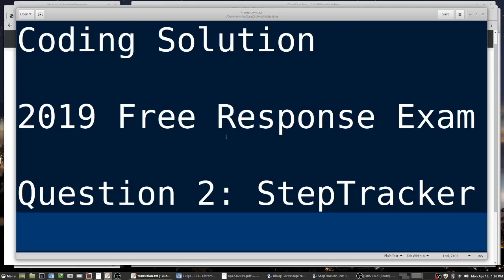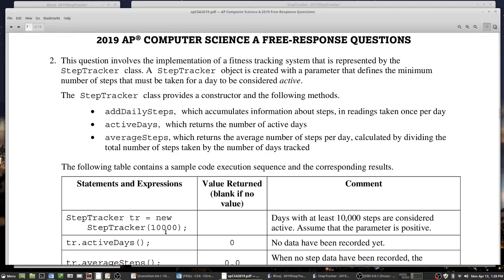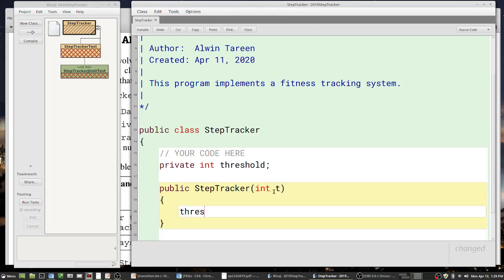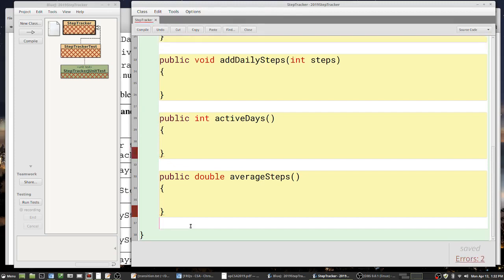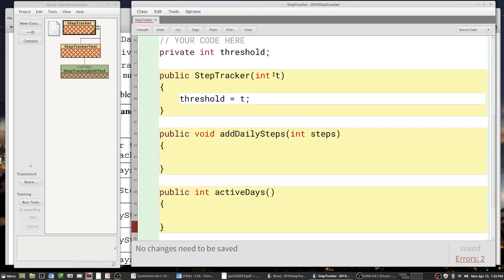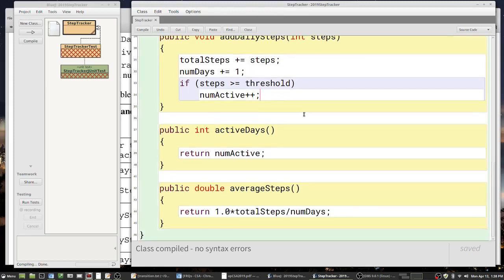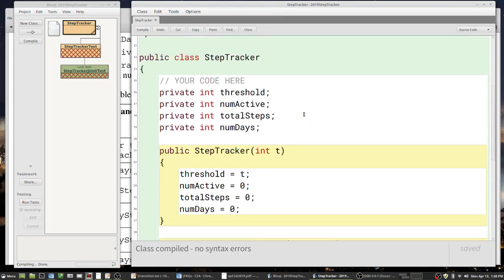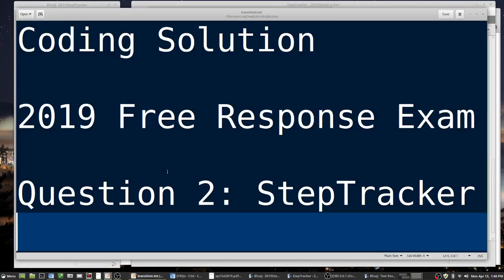AP Computer Science A: 2019 Free Response Exam, Code Solution for Question 2: StepTracker